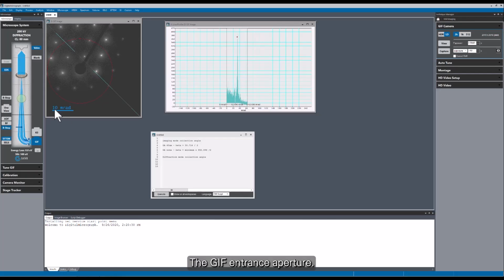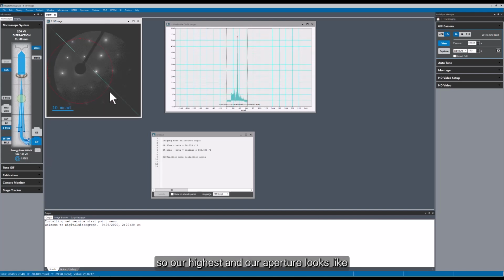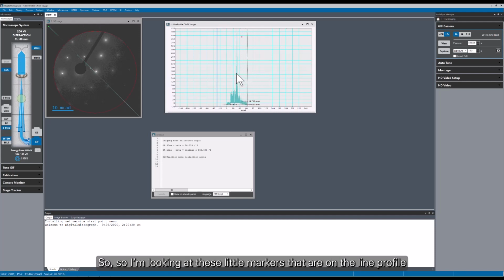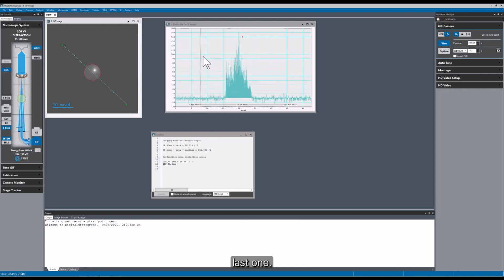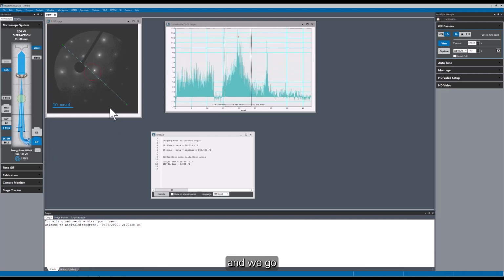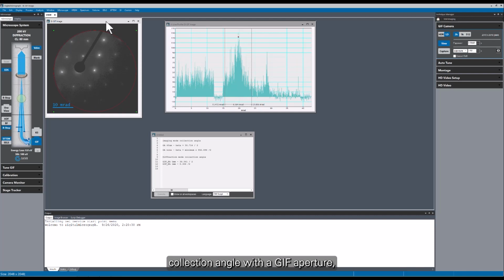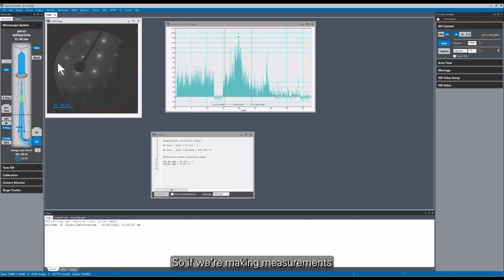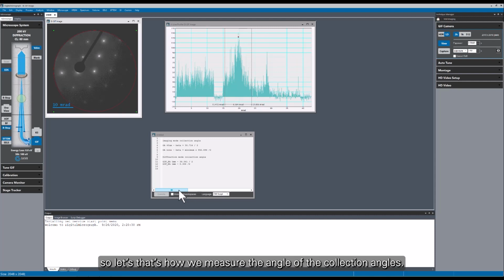Practical aspects: Scattering angle - Diffraction Mode